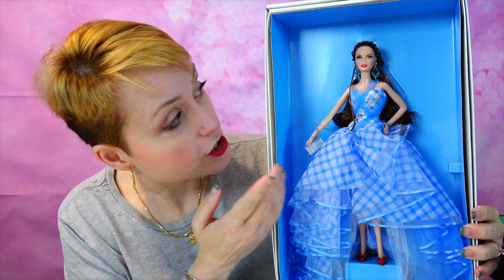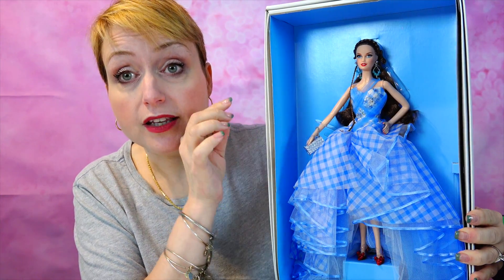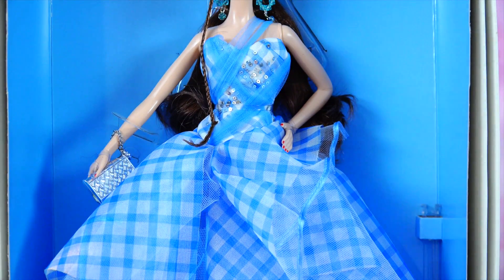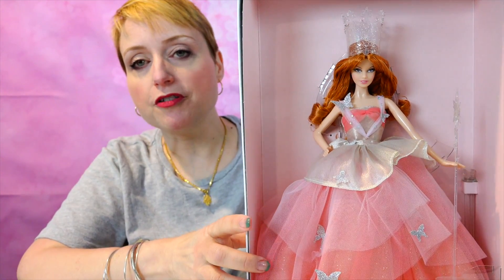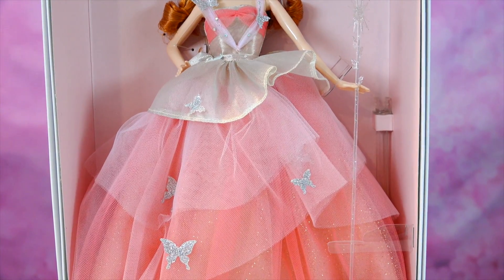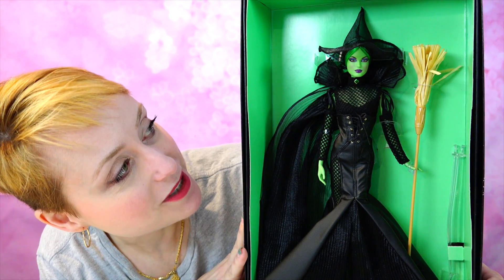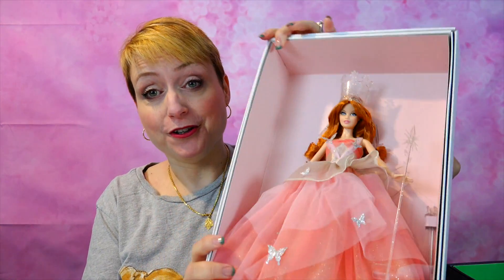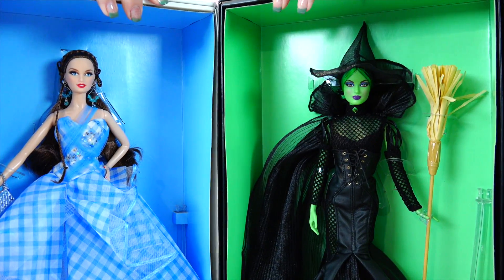Barbie Doll Wizard of Oz Dorothy, Glinda & Wicked Witch of the West Gold Label Collector Doll Review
Mommy from the Mommy and Gracie Show now has her own place to share her love of dolls.  Barbie has always been her favorite and of course there has been Monster High, Ever After High, Shopkins Shoppie dolls, FUNKO Rock Candy Collectibles, American Girl, Journey Girl, and Our Generation 18' Dolls.  Mommy loves to explore new dolls lines and is often really impressed like she has been with the Shibajuku Doll line recently.  Mommy's Doll Reviews will always be very candid and conversational and she looks forward to chatting with all of her viewers in the comments!!